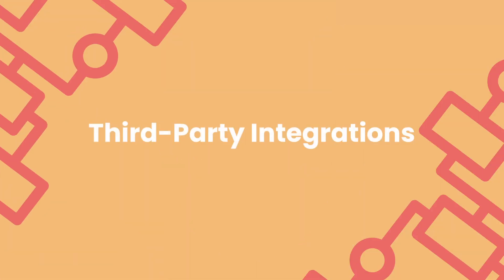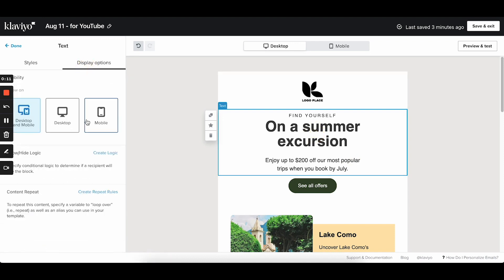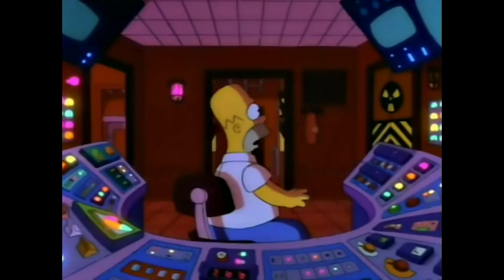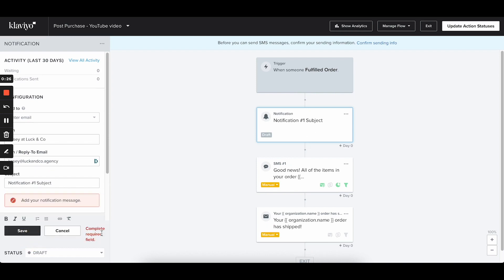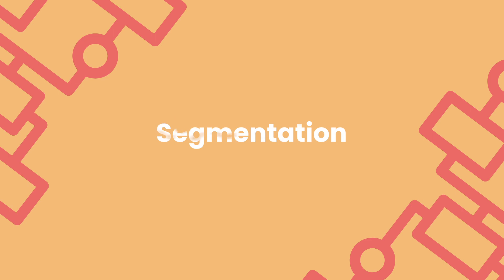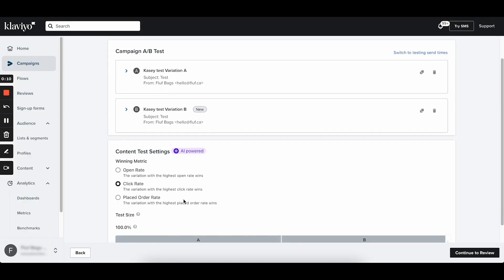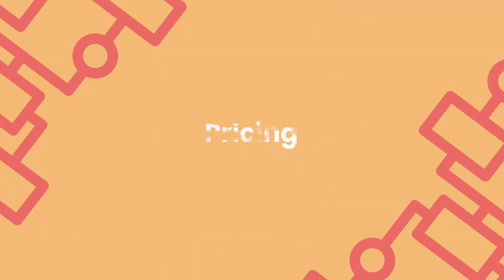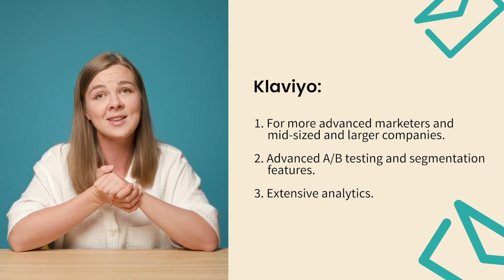Klaviyo vs Omnisend | Best email marketing platform for Ecommerce 2023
Are you looking for the best email platform for your eCommerce business? Debating which one to choose - Klaviyo vs Omnisend? If you're running an e-commerce store, this video is for you! Watch me rank and compare both Klaviyo and Omnisend on 9 important factors.

Chapters:
00:00 In this video
01:00 Third-party integrations
01:56 Email editor
04:38 Building email list
07:03 Automation workflows
10:30 Segmentation
12:01 A/B testing
13:10 Analytics and reporting
14:20 Customer support
15:15 Pricing
16:51 Omnisend VS Klaviyo